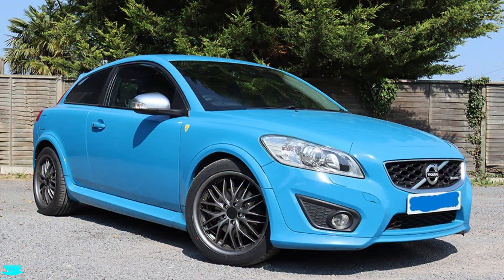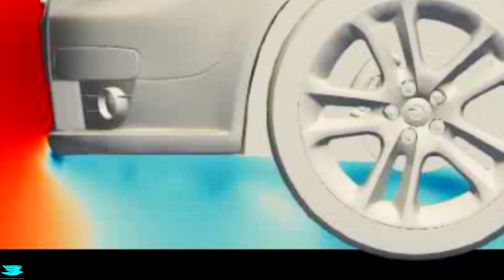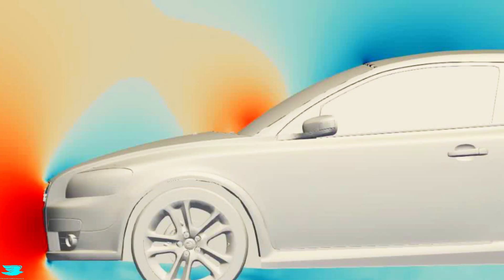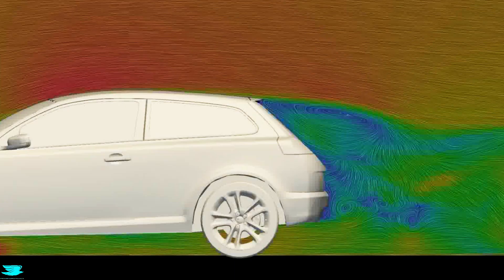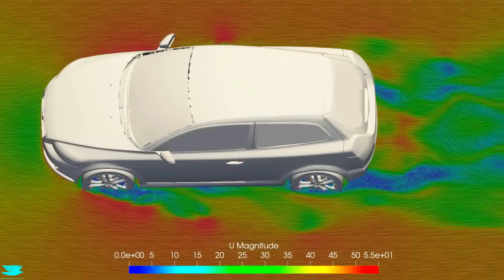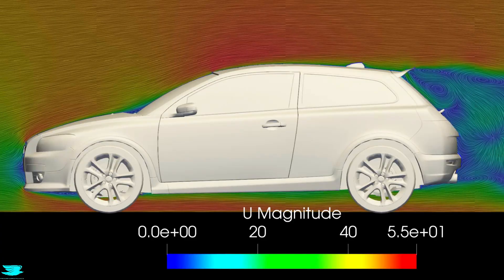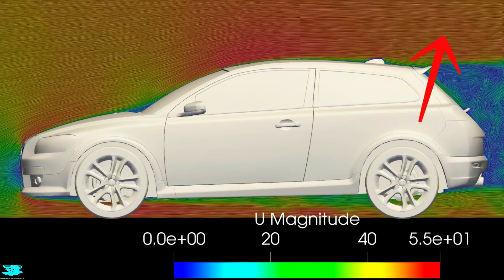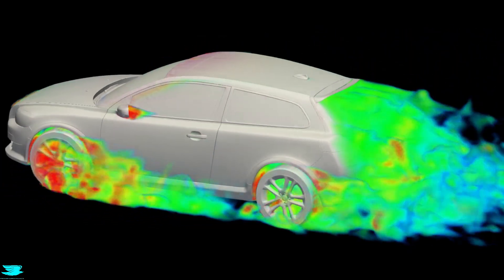The Most Aerodynamic Volvo Ever?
Volvo C30 Aerodynamics